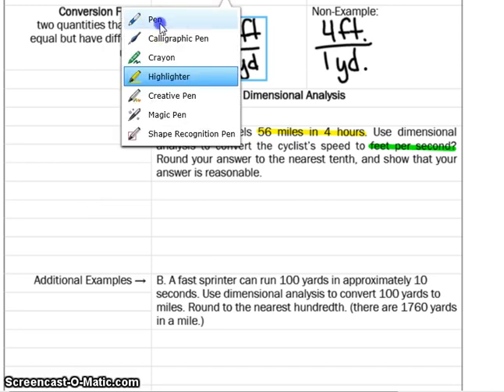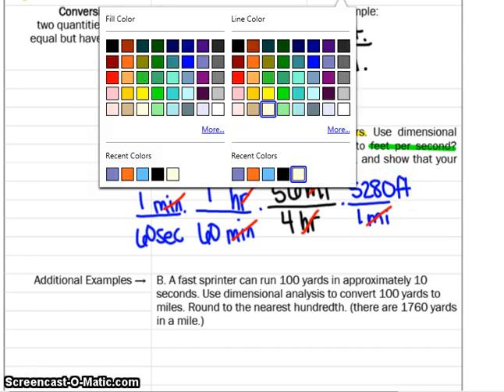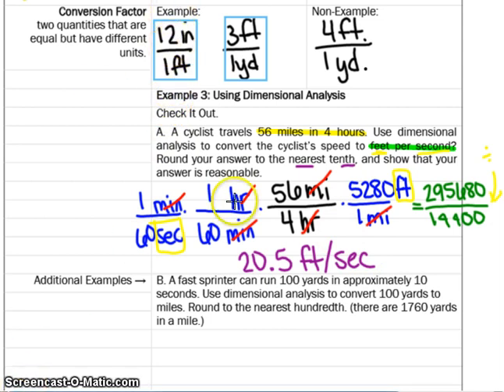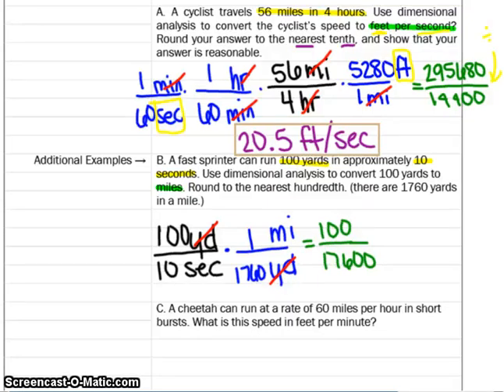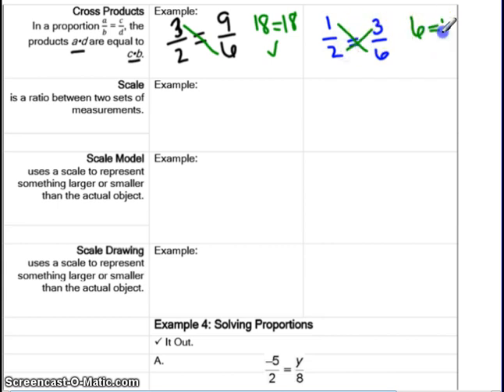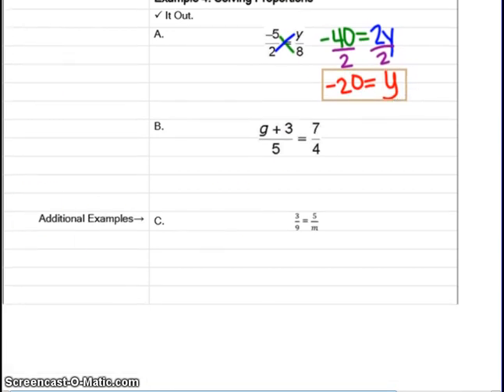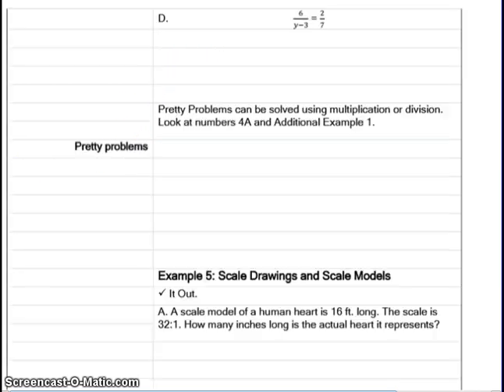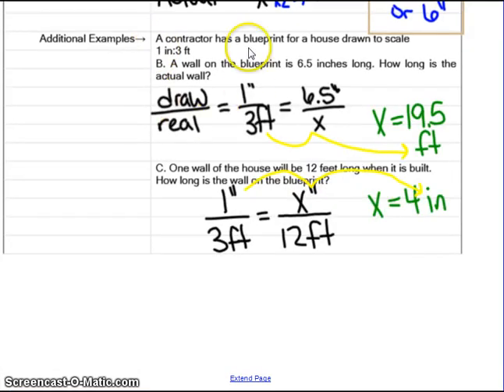Means 2.7 Rates, Ratios and Proportions Part 2 of 2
Algebra Video